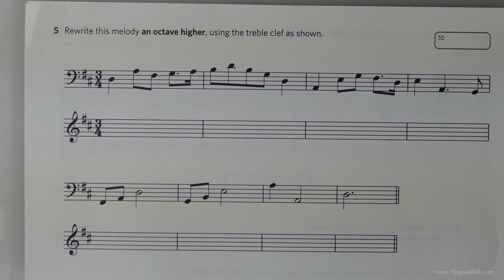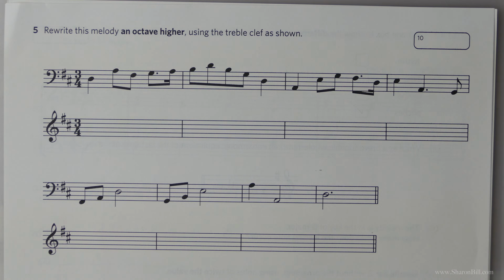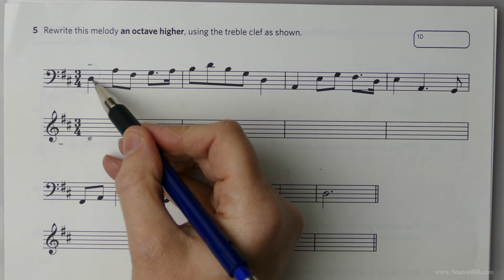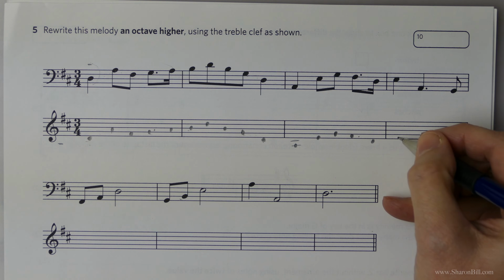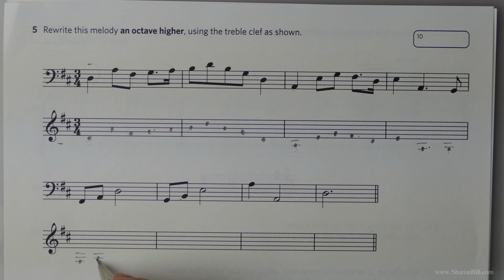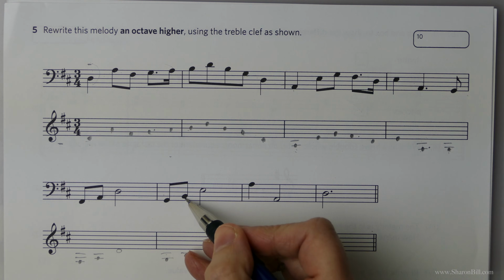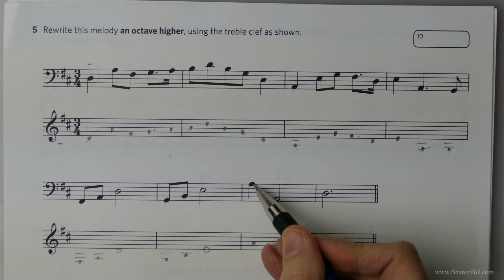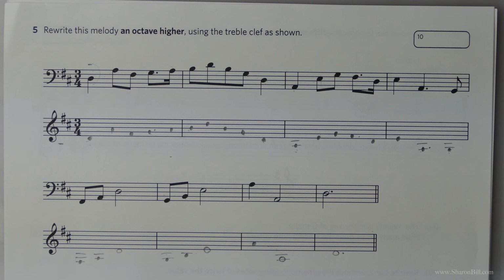ABRSM Music Theory Grade 4 Past Exam Practice Paper 2019 A Part 4 with Sharon Bill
Welcome to my Music Theory Tutorials. In this music theory lesson I work through the fourth section of ABRSM Grade 4 Past Paper A, 2019. I continue to explain how to thoroughly read and answer each question, showing you how to achieve top marks in your ABRSM Music Theory Exam.